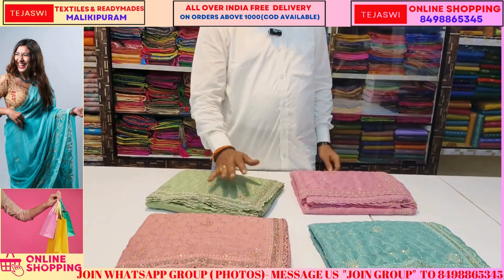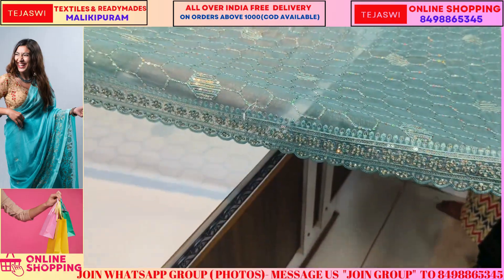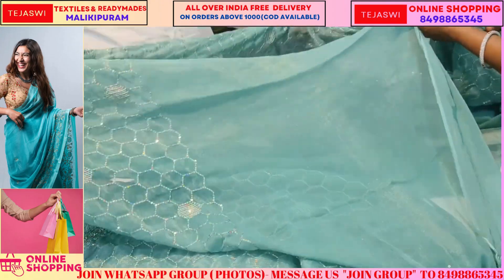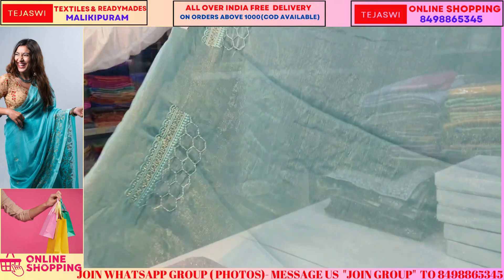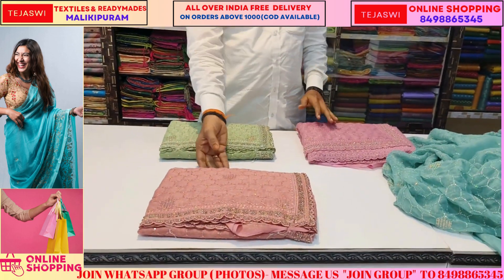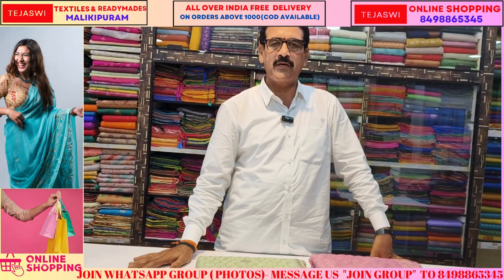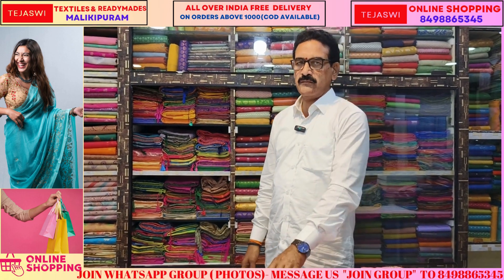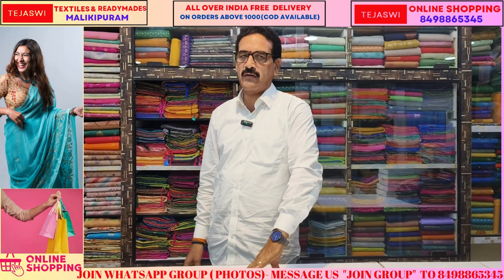LATEST CHIFFON DESIGNER SAREES PARTY WEAR STYLE PRICE 2395 ONLY